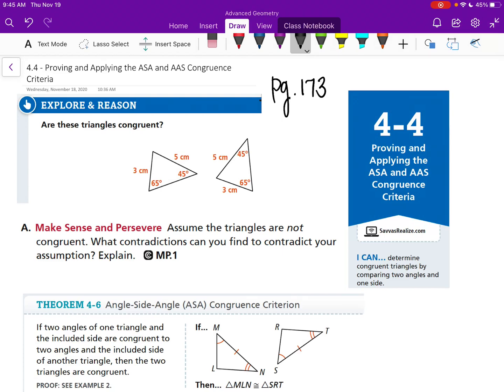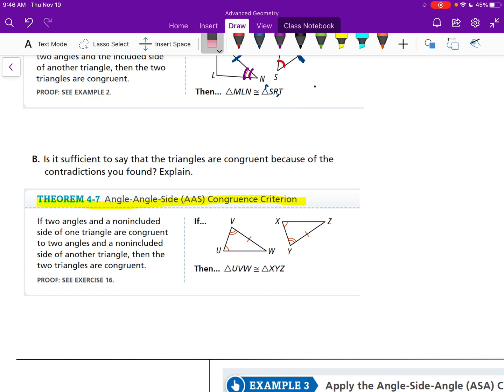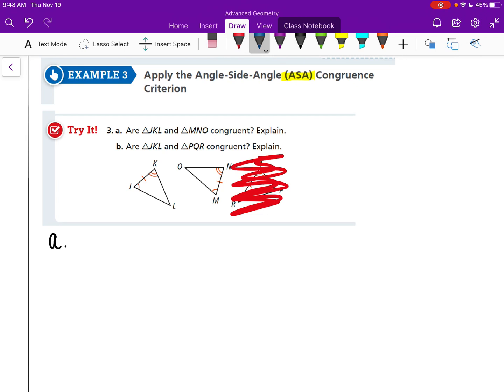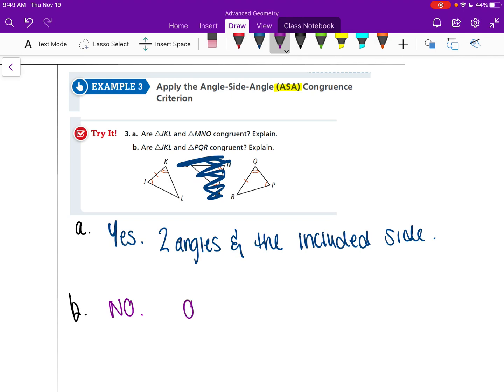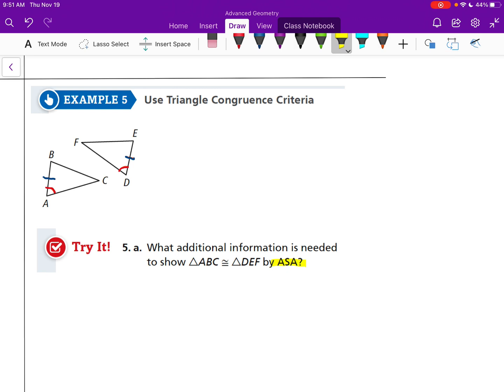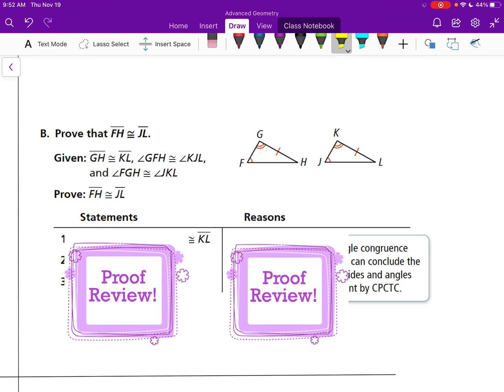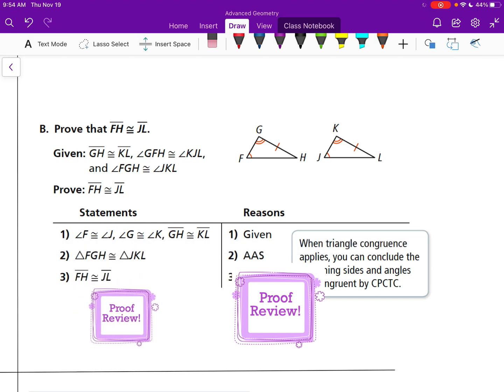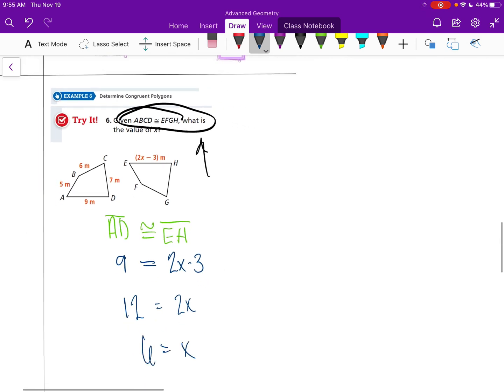4.4 ASA and AAS Congruence Criteria